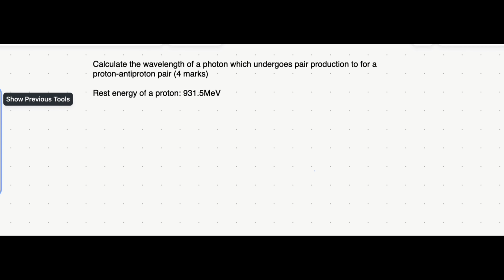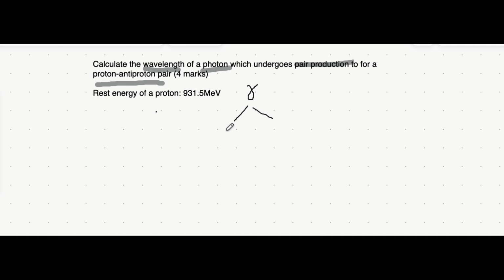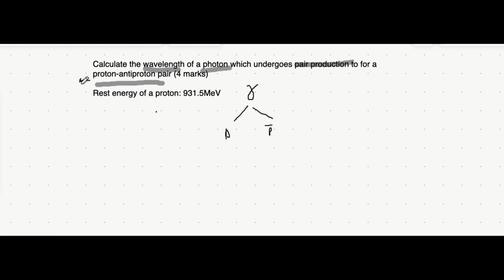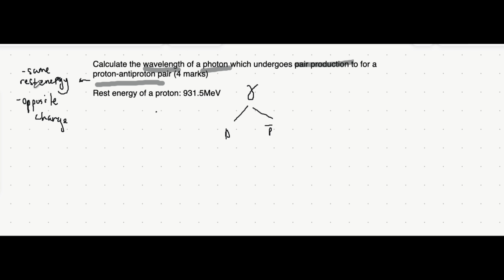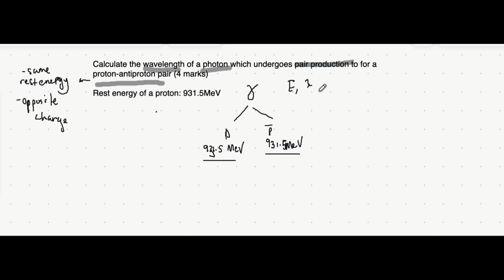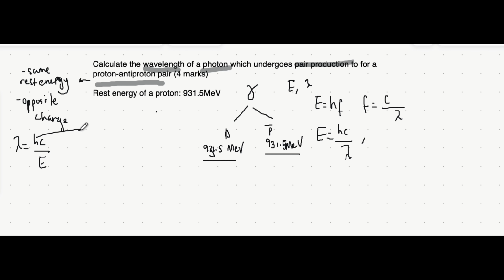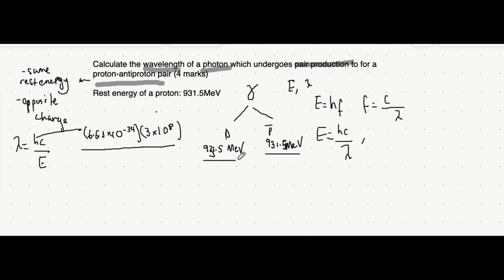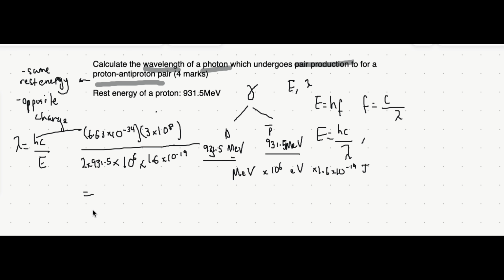Pair Production Exam Questions- A Level Physics